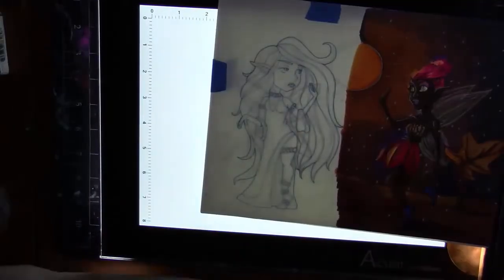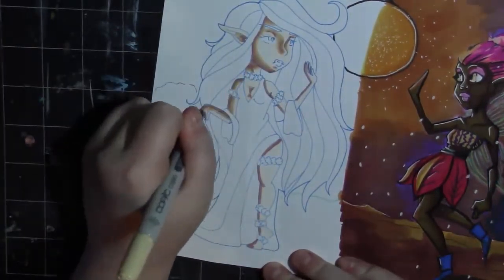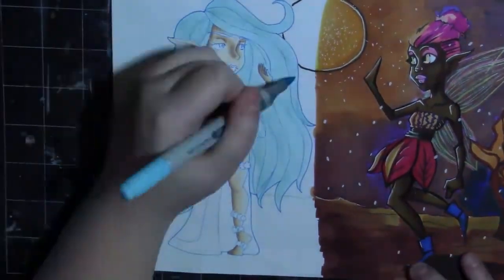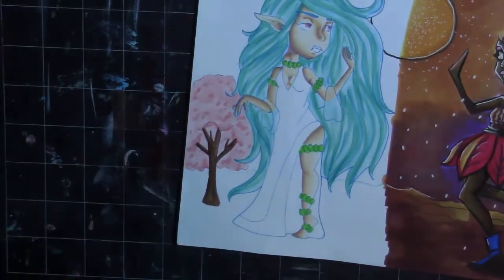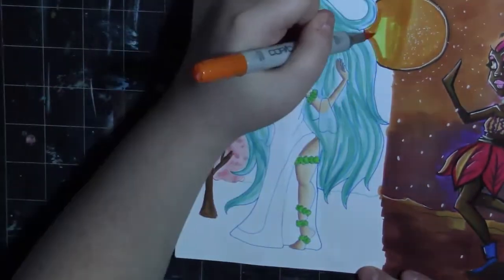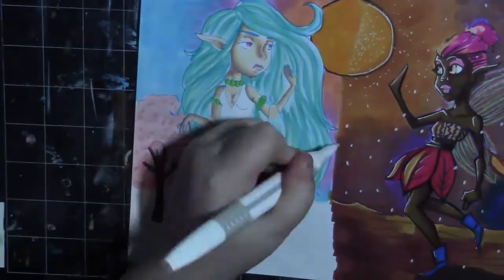COLLABORATION w/ Goat-Bazaar-of-Art ~ Faeries Across Time ~ Copic Marker Illustration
Hey my Squildings! Today I am bringing you a collab I've had in the works for a while with the super talented Goat-Bazaar-of-Art! You guys should check her out, she hasn't uploaded yet, but should soon!

Materials used on my half:
Copic Markers
Jewelescent Gel Pens
Sakura Gelly Roll Pen in White
Kuretake Fudegokochi Pen
Micron Pigma Pen

Time taken:
30 minutes for my half